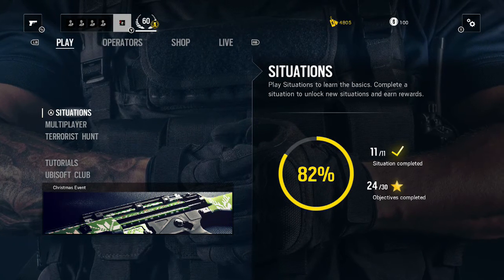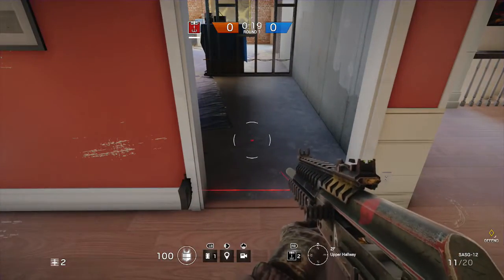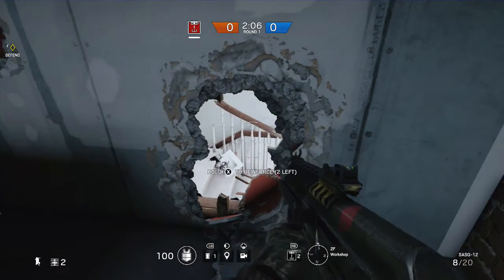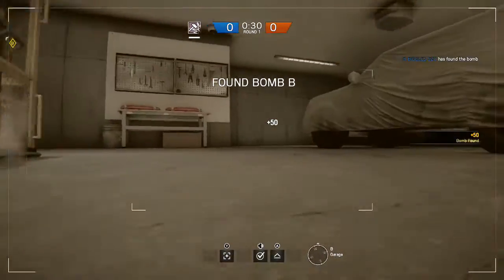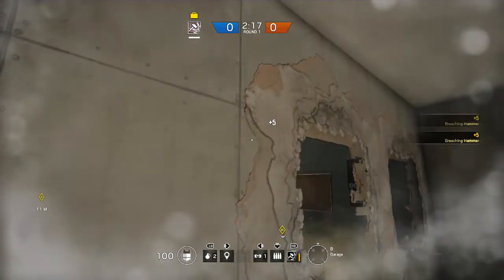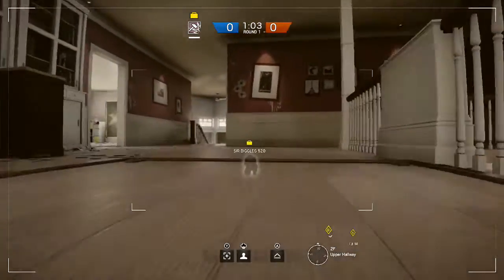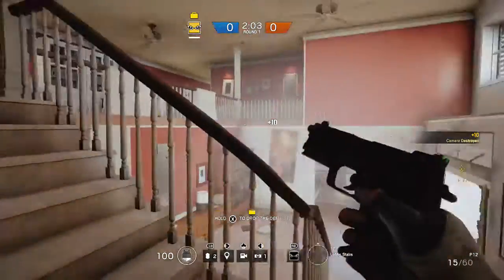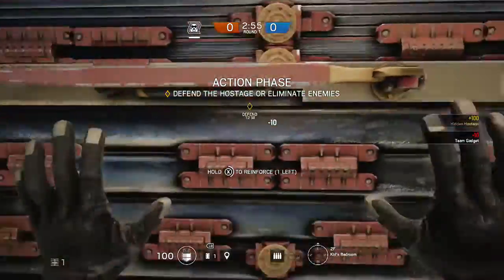R6 Siege Hints and Tips 1- Barb Wire Anyone?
have anything to add please place it in the comments. Whether its more hints or feedback. Been a while since I last had to do some actual editing.